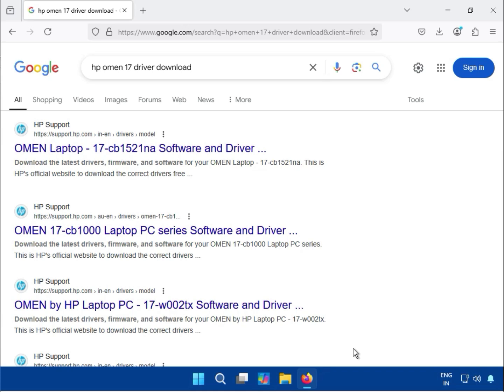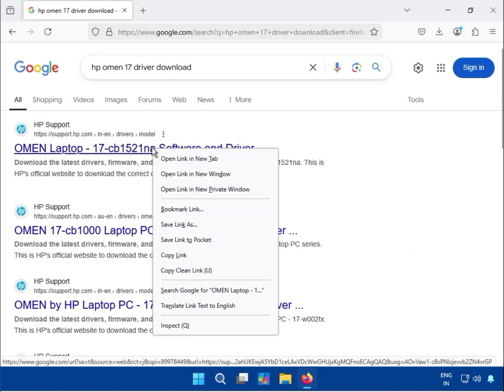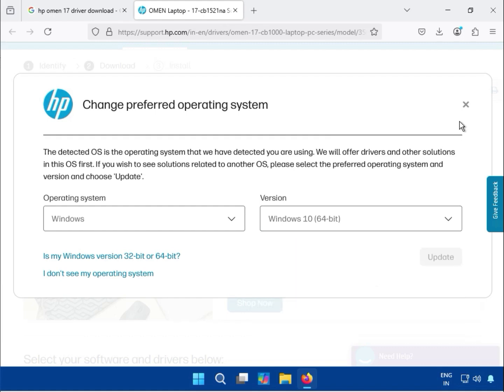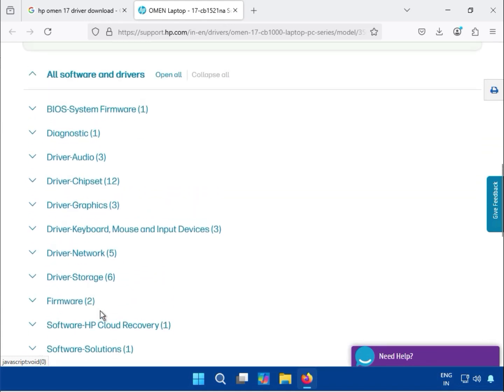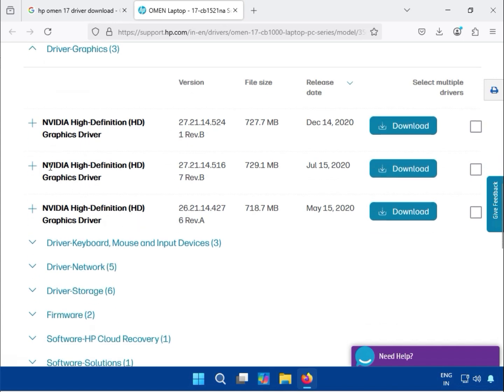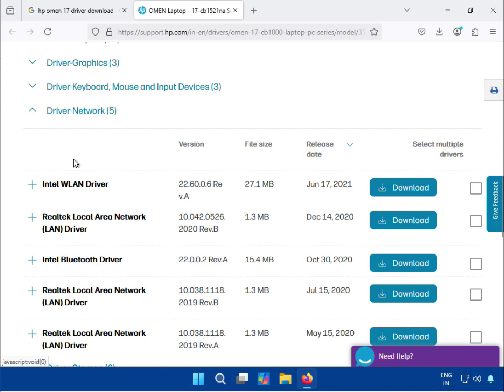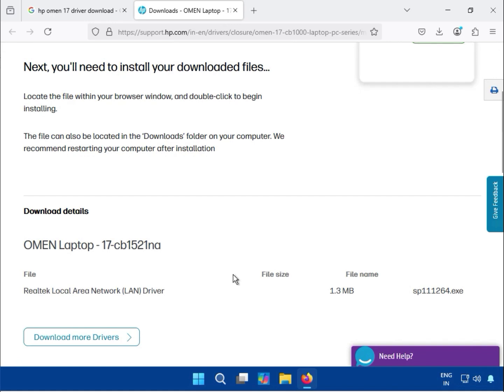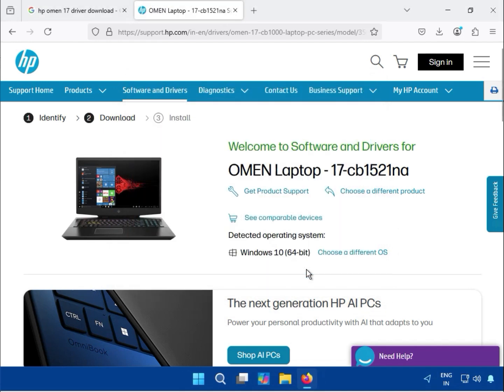HP Omen 17 Driver Installation Step-by-Step Guide